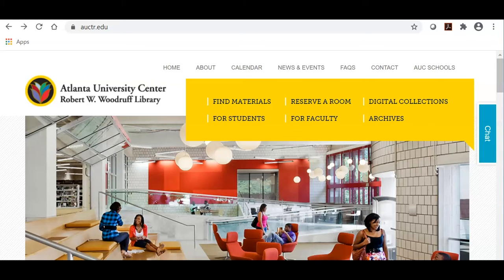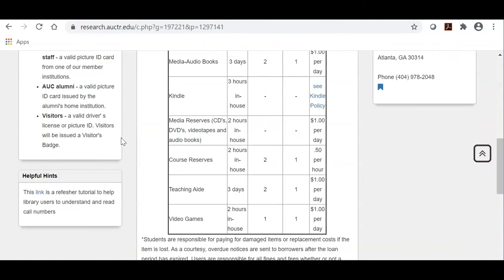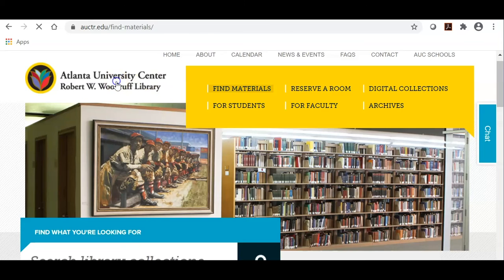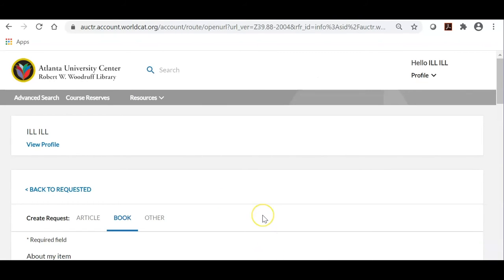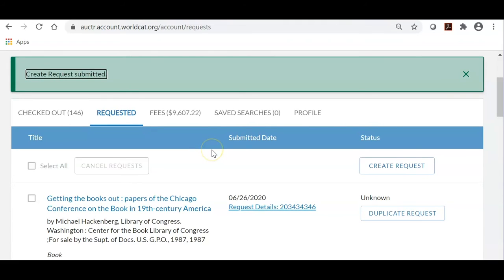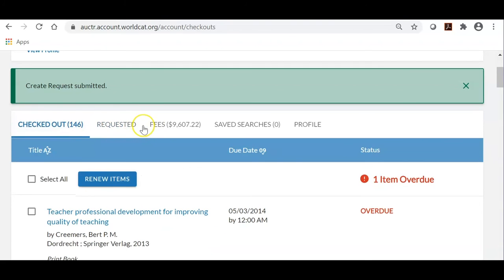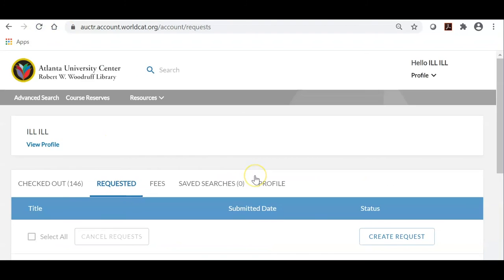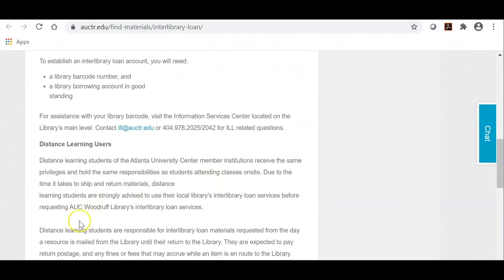How To Submit an Interlibrary Loan request from the AUC Robert W. Woodruff Library website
Interlibrary loan, Inter library loan, borrowing, ILL, resource sharing

This video shows you how to make Interlibrary loan requests for books, articles, and other material that are not owned by the AUC Robert W. Woodruff Library.